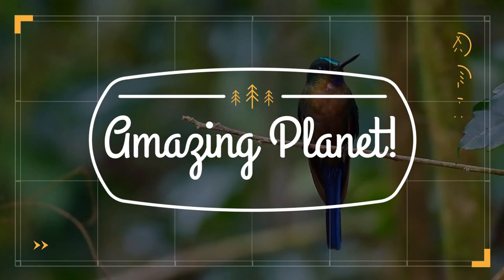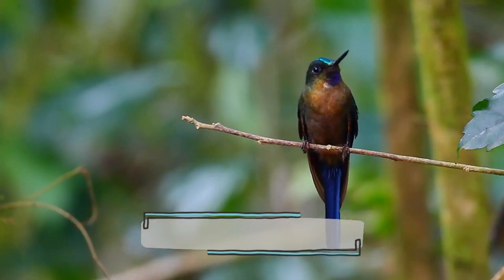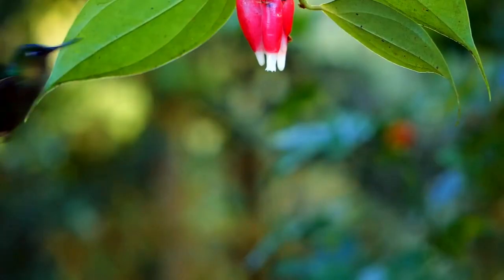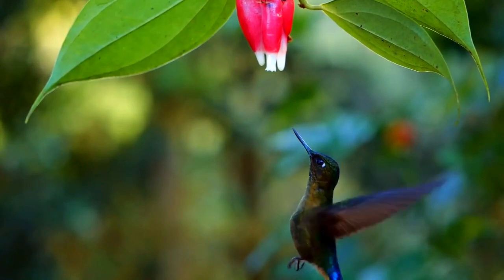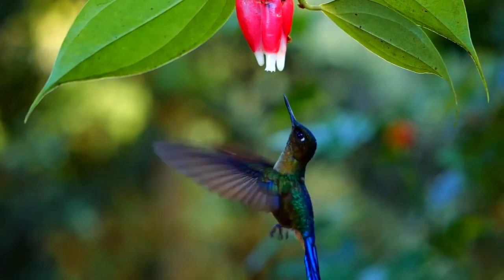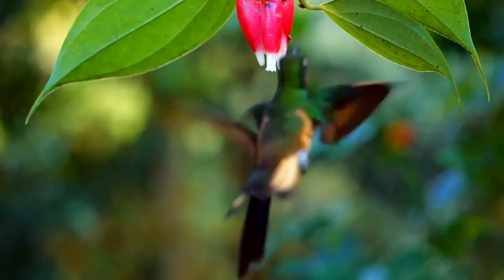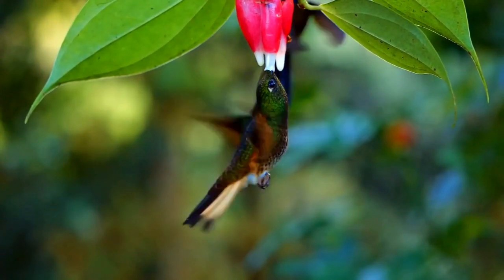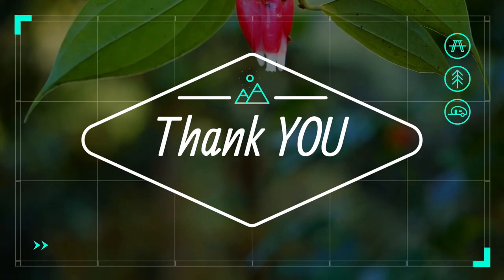violet-tailed sylph facts 🦜 found in Colombia and Ecuador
The violet-tailed sylph (Aglaiocercus coelestis) is a species of hummingbird in the "coquettes", tribe. It is found in Colombia and Ecuador.
Both subspecies have a short black bill. Males of the nominate subspecies have a shining green crown and back, that becomes violet-blue on the rump. They have a buffy spot behind the eye, a violet-blue gorget, and green underparts. The inner tail feathers are short and the outer ones very long, and the feathers are iridescent metallic violet with blue tips. Nominate females have a glittering blue crown and a whitish spot behind the eye; otherwise their upperparts are similar to the male's. Their throat is white with green spots and is separated by a white band from the cinnamon-rufous underparts. Their tail is short and unforked, bluish green with white tips on the outer feathers. Juveniles have dull green upperparts, buffy green underparts, and buffy fringes on the head feathers.